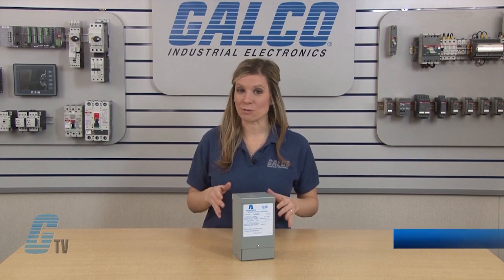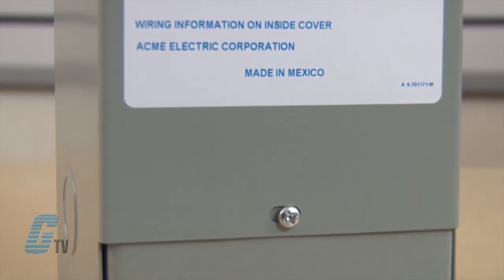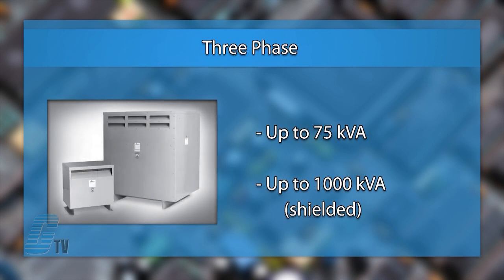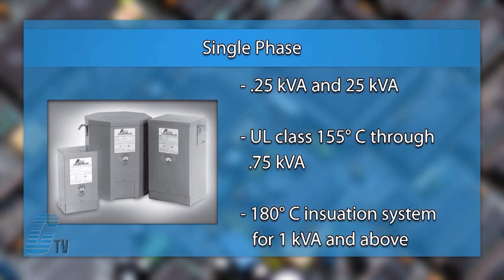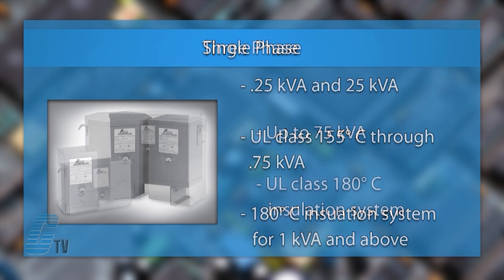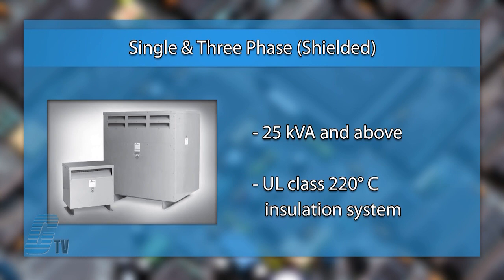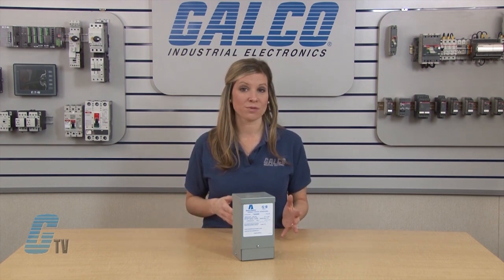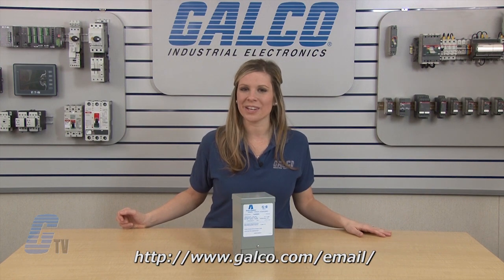ACME Distribution Transformers T Series - Enclosed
ACME Dry Type Distribution Transformers T Series presented by Katie Rydzewski for Galco TV.

Acme's single phase transformers are design for use in industrial and commercial application. Transformers rated up to 25 kVA are enclosed within an encapsulated, NEMA 3R enclosures. Standard transformers rated from 37.5 to 250 kVA are enclosed in ventilated, NEMA 2 enclosures (optional weathershields to meet NEMA 3R requirements are available). Acme's full line of single phase transformers include a range of options for primary and secondary winding voltages, stainless steel enclosures for use in corrosive environments, and 50/60 Hz rated models for export applications.

Acme's low voltage three phase distribution transformers are designed for industrial and commercial applications. All of Acme's general purpose transformers are rated for 600 volts and below. Encapsulated units are offered in ratings up to 15kVA. Ventilated units are available in ratings up to 1000 kVA and meet the requirements of U.S. DOE 10 CFR Part 431 (NEMA TP1) efficiency standards. Non-linear load and harmonic mitigating transformers are designed for electrical systems with high levels of harmonic currents. Acme also offers the C3 POWERWISE energy efficiency transformer, which provides efficiency performance in excess of the U.S. DOE Candidate Standard Level 3 performance standard (NEMA Premium) requirements.